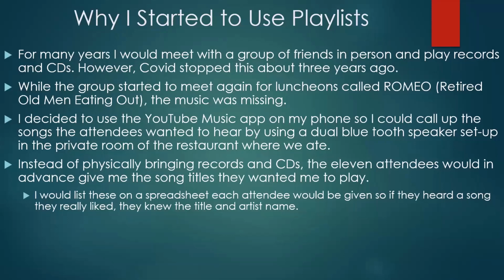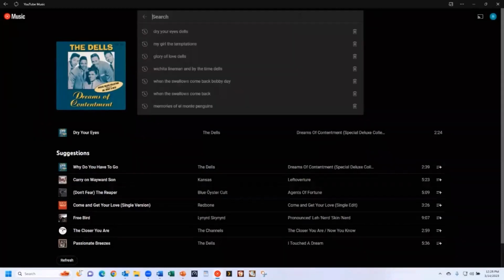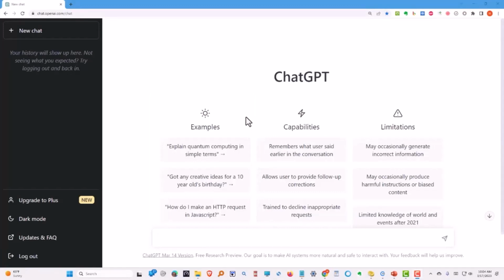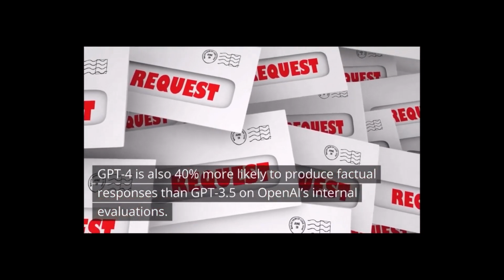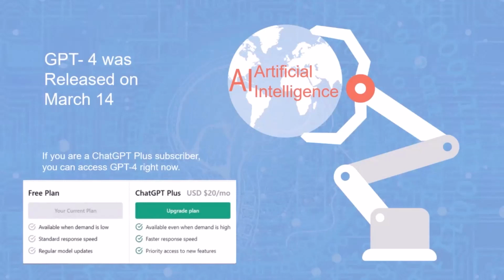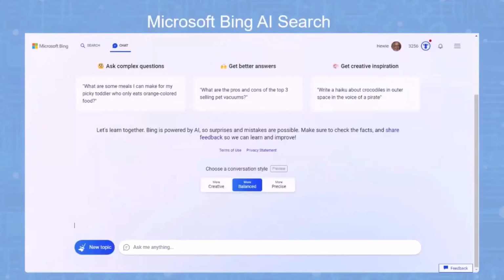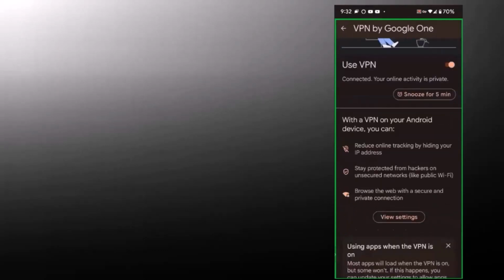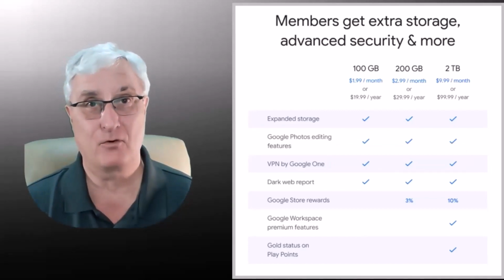Tech for Senior : Episode 154A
00:00 Creating a Modern Music Playlist  Ray Baxter
10:00 Chat GPT in Action  Hewie Poplock
26:48 A Free VPN with Google One  Ron Brown